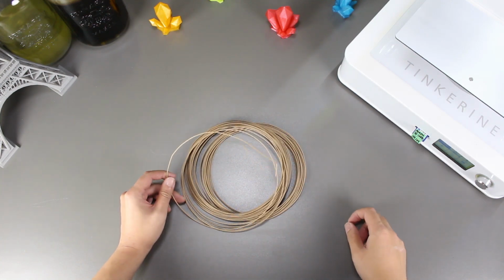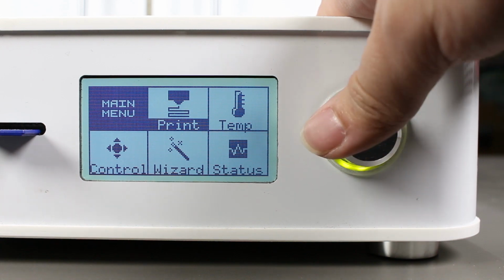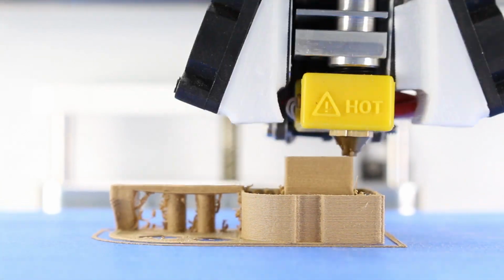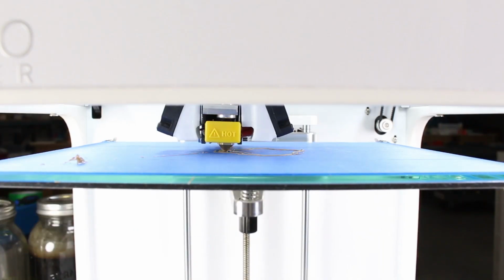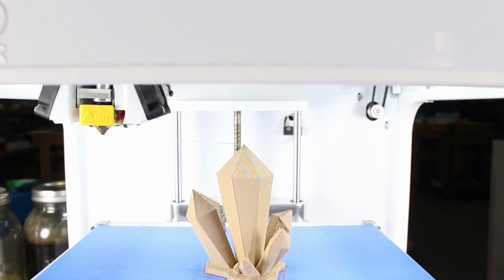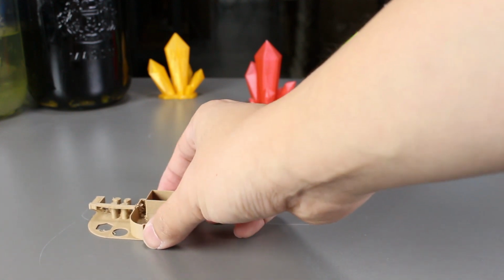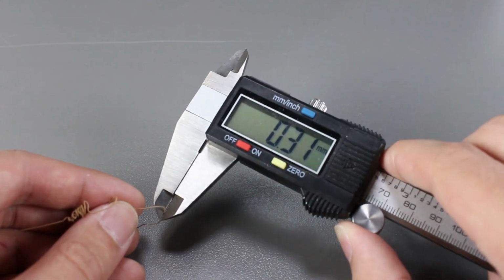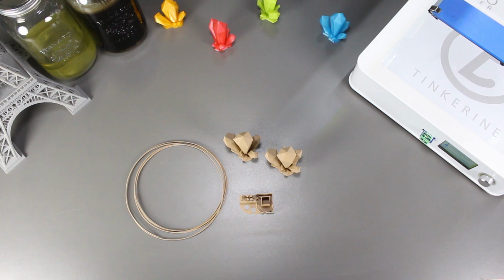3D Printing with Wood Filament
Welcome to Tinkerine Experiments. In this episode we will be printing with Wood Filament.  We will find out whether or not it prints and the wear and tear on the nozzle.